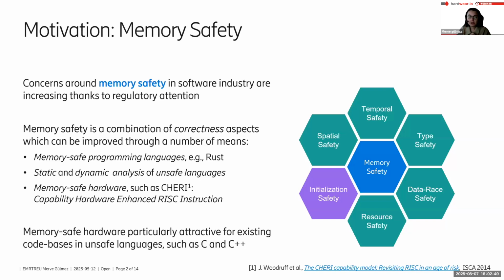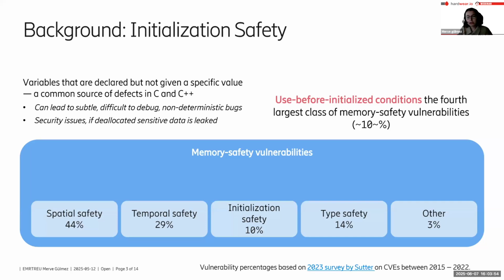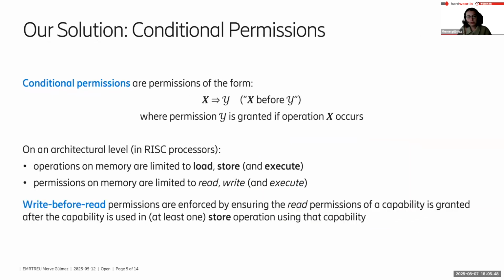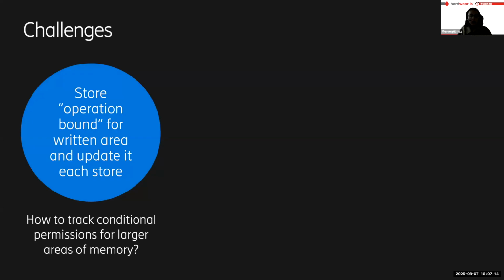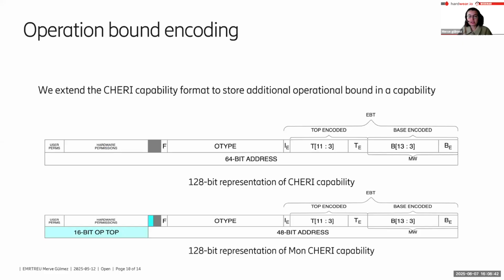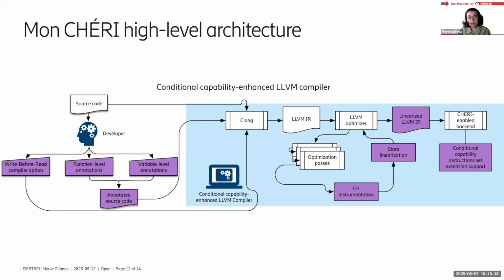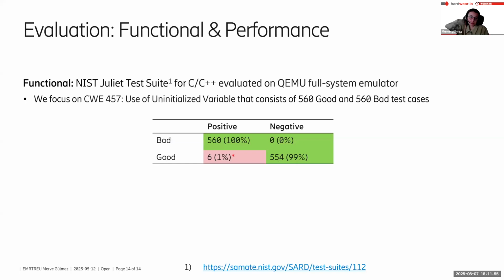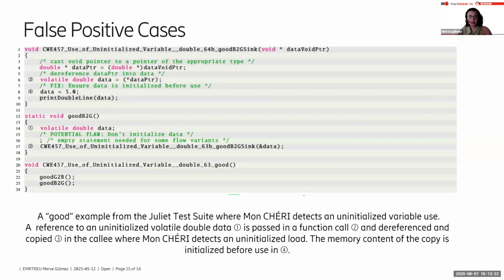Hardwear.io Webinar | Mon CHERI Mitigating Uninitialized Memory Access with Conditional Capabilities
Up to 10% of memory-safety vulnerabilities in languages like C and C++ stem from uninitialized variables. We address the prevalence and lack of adequate software mitigations for uninitialized memory issues, proposing architectural protections in hardware. Capability-based addressing, such as the University of Cambridge's CHERI, mitigates many memory defects, including spatial and temporal safety violations at an architectural level. CHERI, however, does not handle undefined behavior from uninitialized variables. We extend the CHERI capability model to include “conditional capabilities”, enabling memory-access policies based on prior operations. This allows enforcement of policies that satisfy memory-safety objectives such as “no reads to memory without at least one prior write” (Write-before-Read). We present our architecture extension, compiler support, and detailed evaluation of our approach on the QEMU full-system simulator and a modified FPGA-based CHERI-RISCV softcore. Our evaluation shows conditional capabilities are practical, with high detection accuracy while adding a small (≈3.5%) overhead which is comparable to the cost of baseline CHERI capabilities.